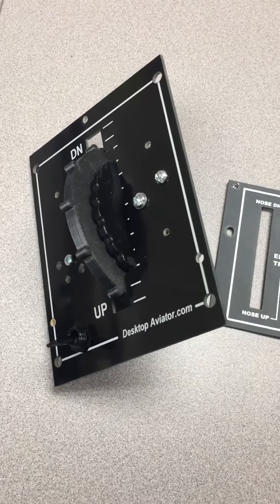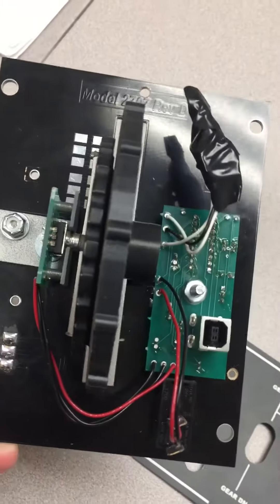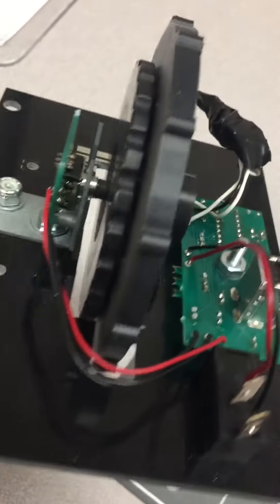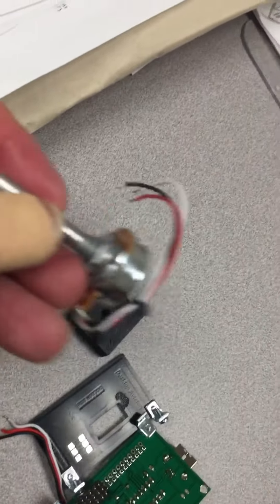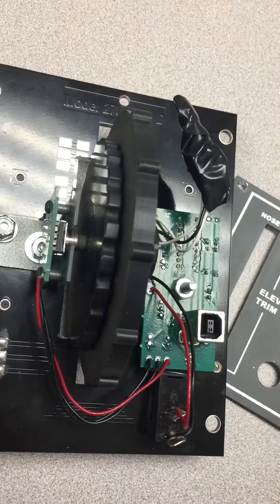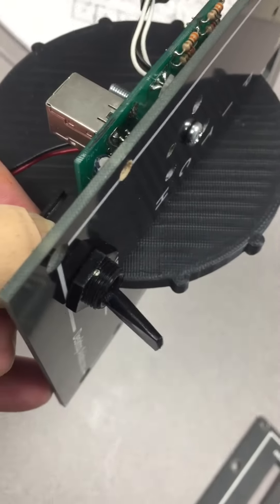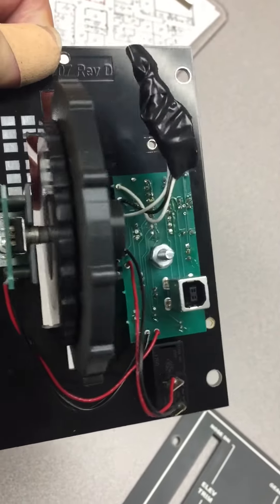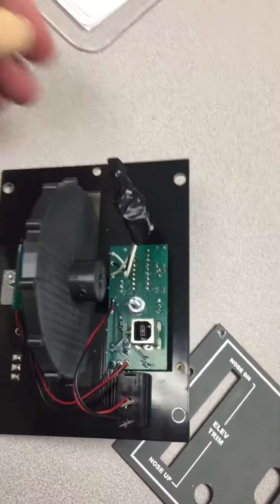Trim wheel modification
Modification of Desktop Aviator 2707 and GF-LGT trim wheels